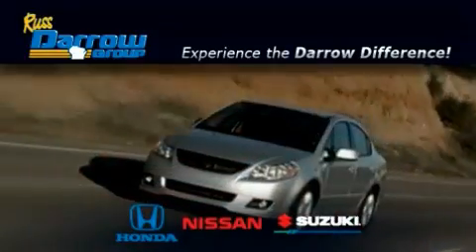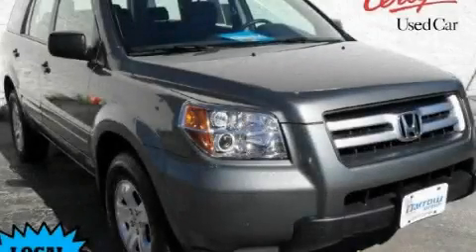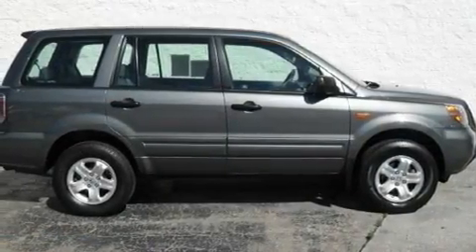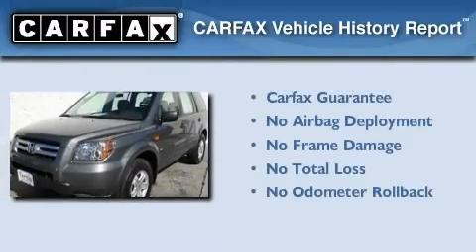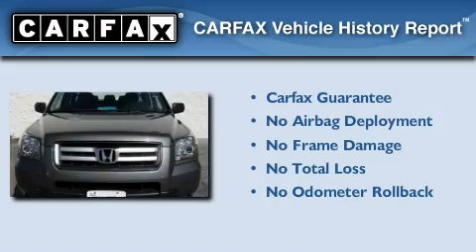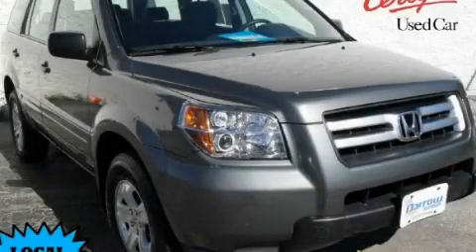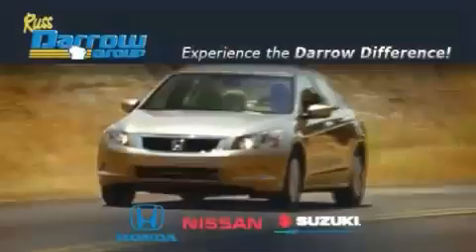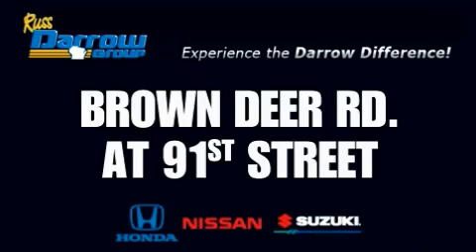Preowned 2007 Honda Pilot Milwaukee WI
Year: 2007
 Make: Honda
 Model: Pilot
 Engine: 3.5L
 Trans.: Automatic
 Exterior: Billet Silver Metallic
 Miles: 45,290
 Interior: Gray
 Stock: H11032A

 9201 W. Brown Deer Rd.

 Pre-Owned 2007 Honda Pilot Milwaukee WI